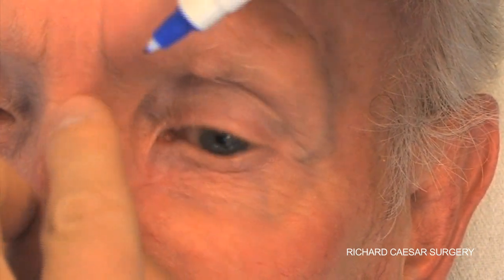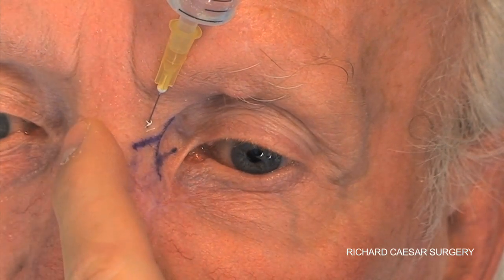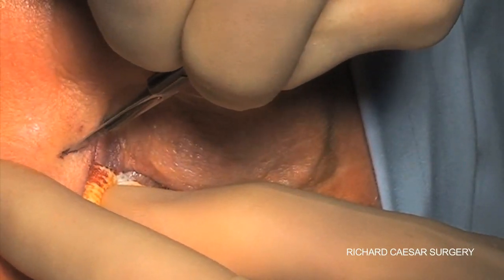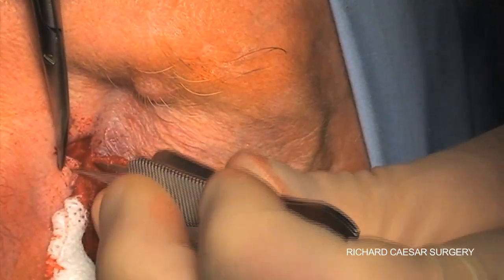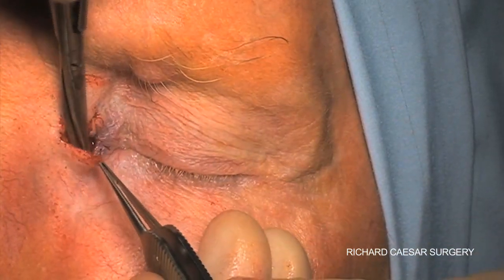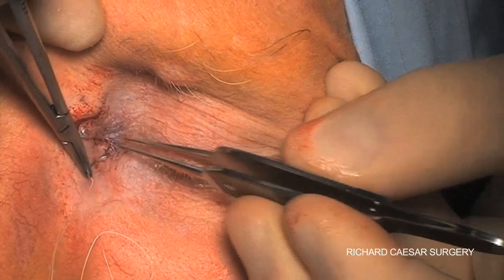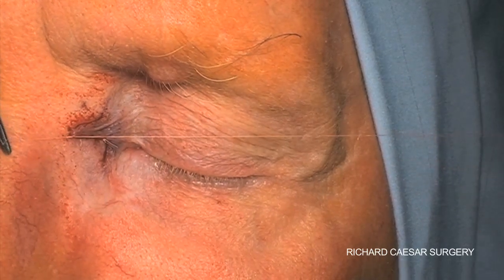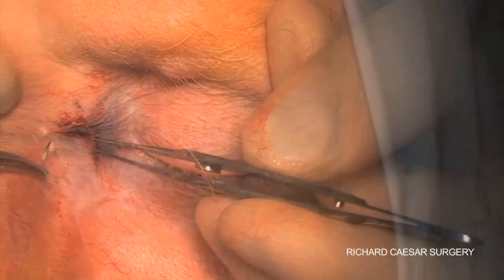zplasty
Step by step description of how to perform a Z plasty to soften a tight scar from oculoplastics.info